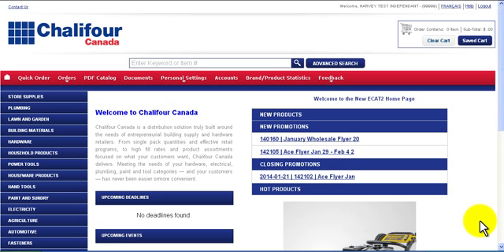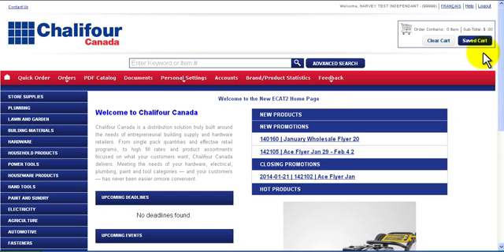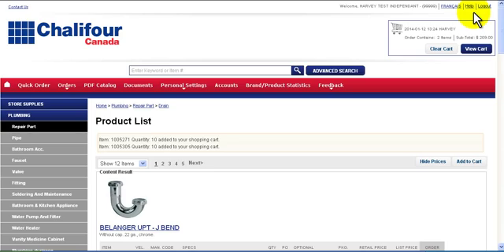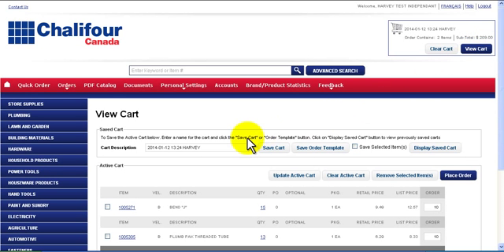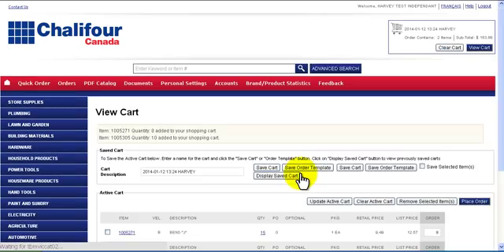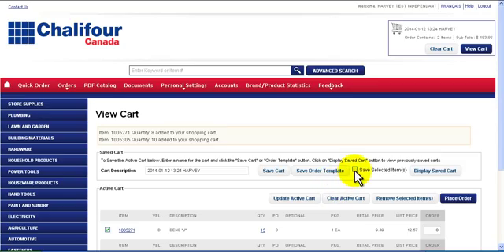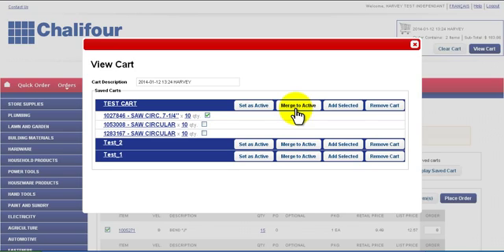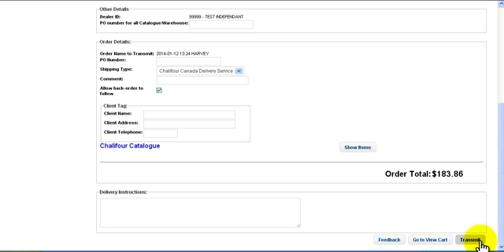Cart management - Part 2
• How to manage your baskets
Viewing actif basket
Access to saved baskets
Merge baskets
Transmit an order